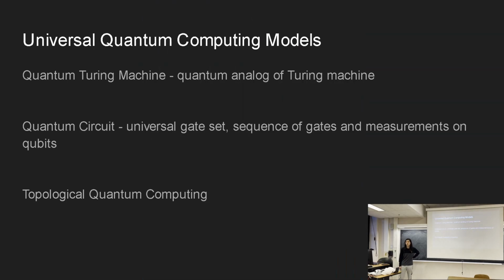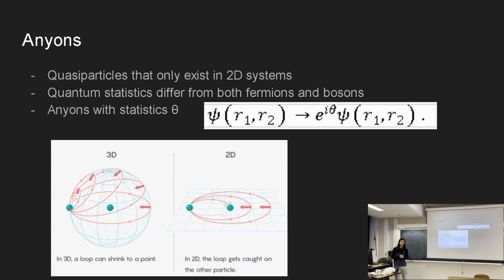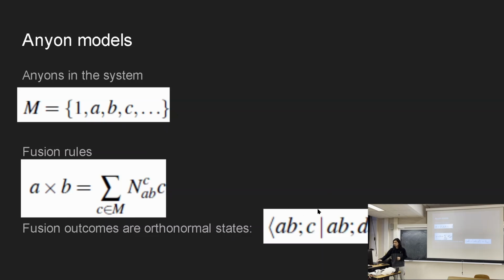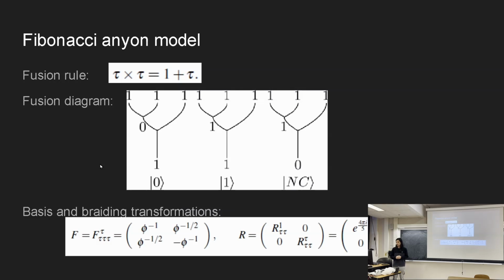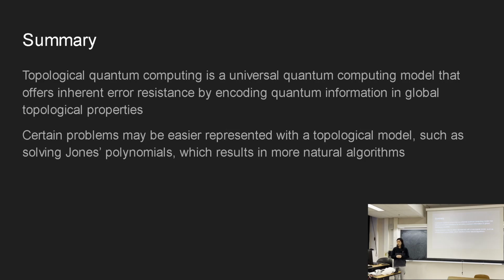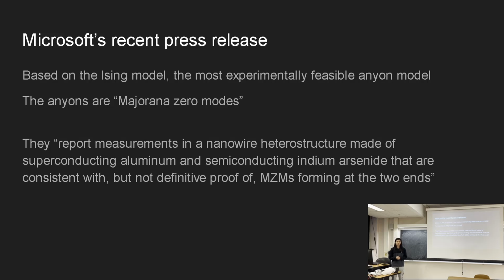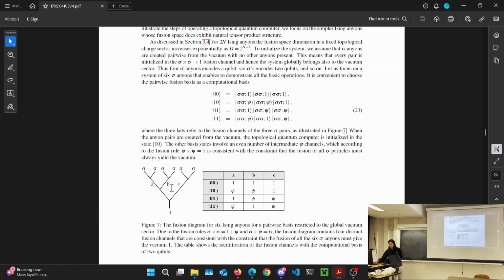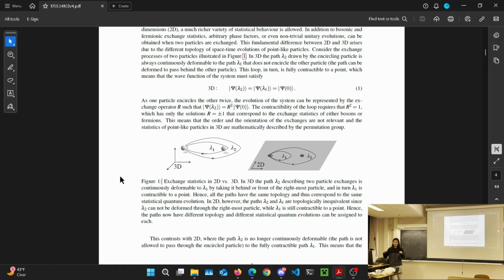Topological Quantum Computing - Quantum Crash Course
In this episode of our Quantum Crash Course Series, we give an introduction to topological quantum computing, commenting on the recent Microsoft Majorana 1 popular announcement. Tune in for more fun videos on all things quantum!